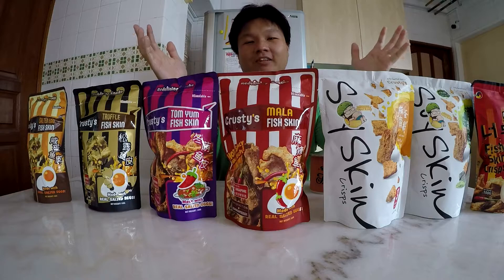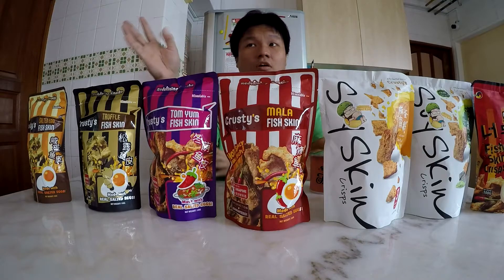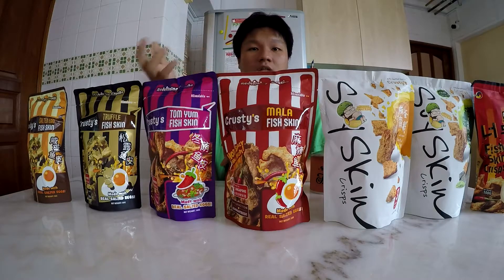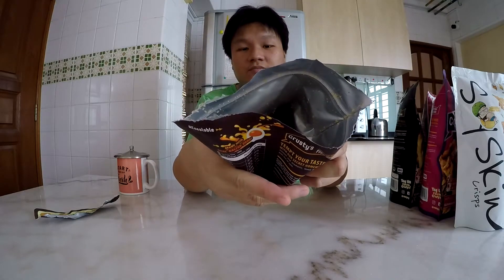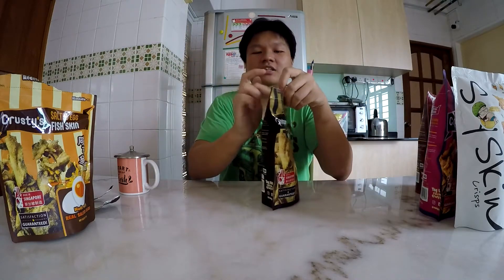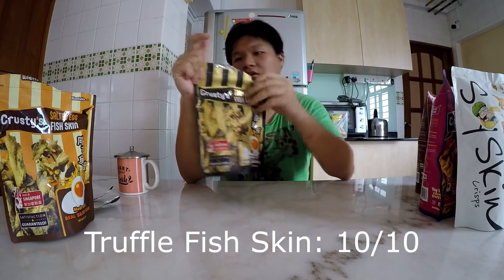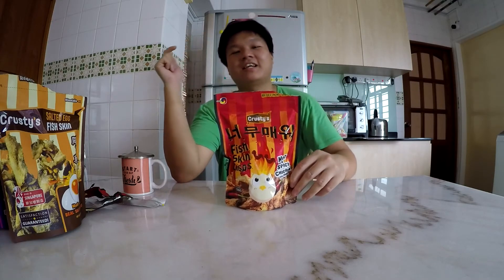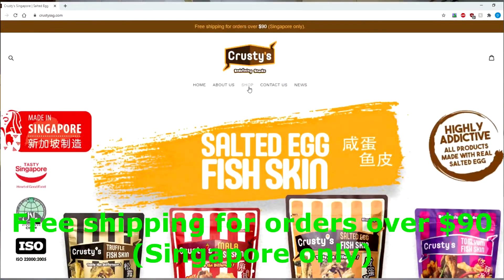Crusty's SG Snacks Review!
Crusty's SG recently sent me some of their snacks to review.